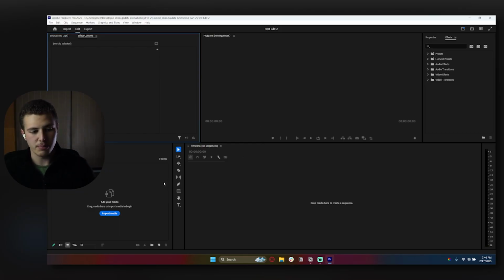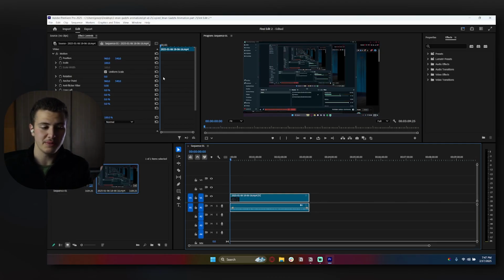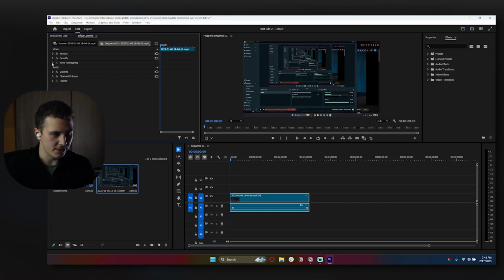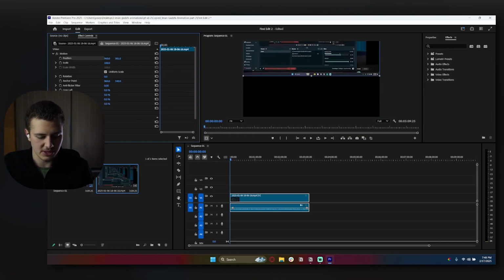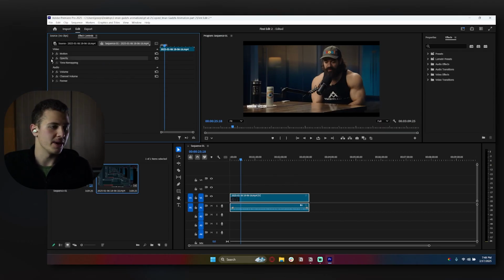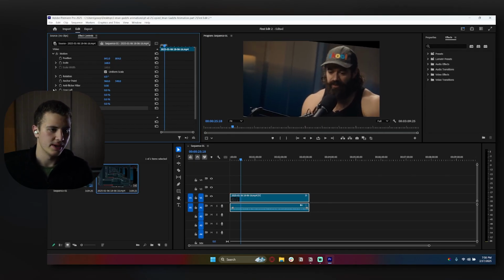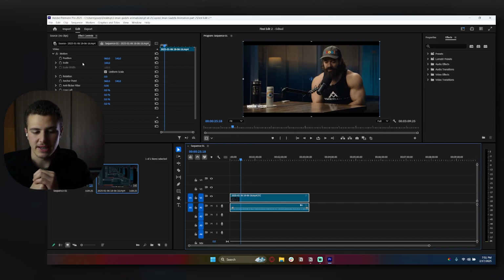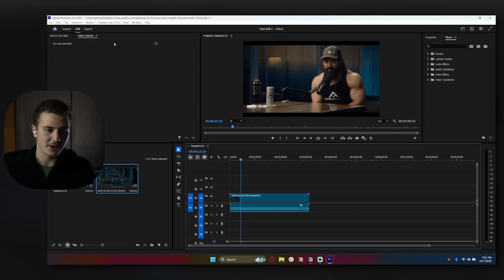4 The Effect Controls Panel